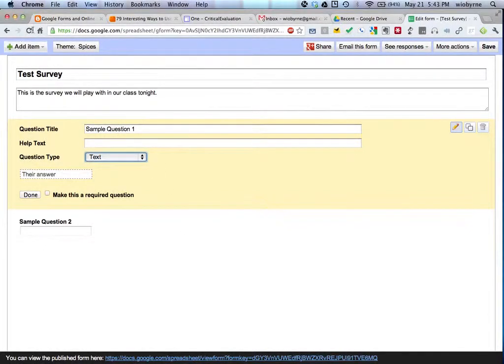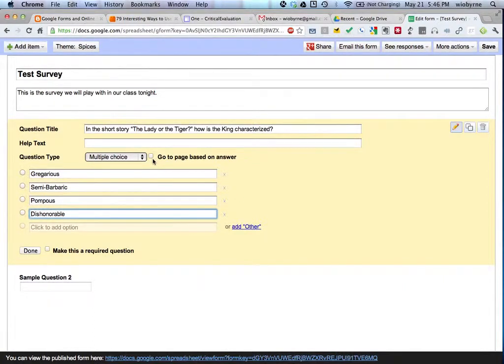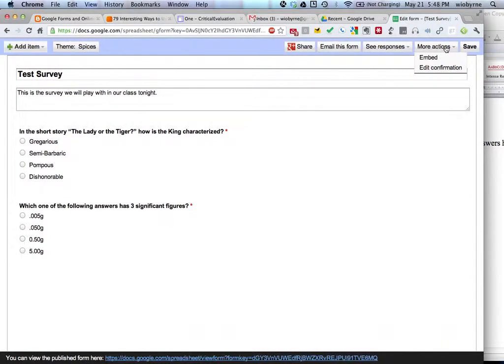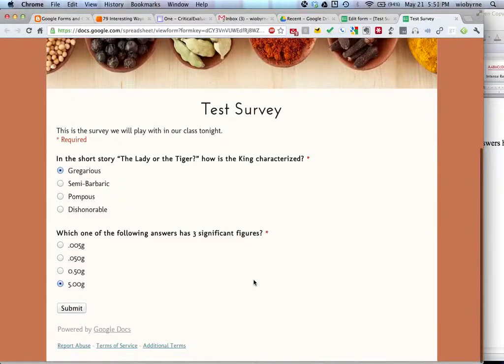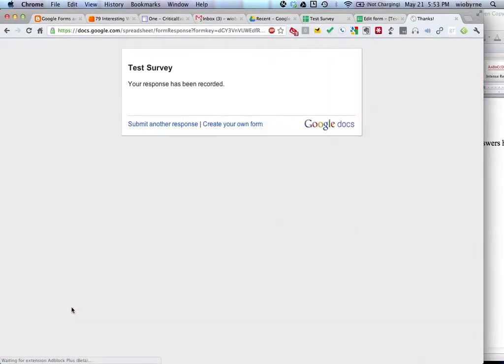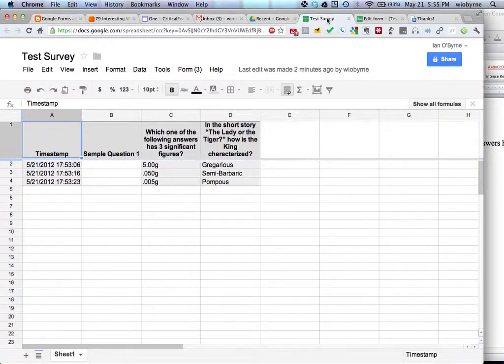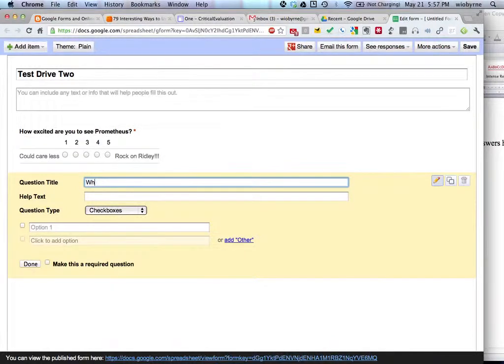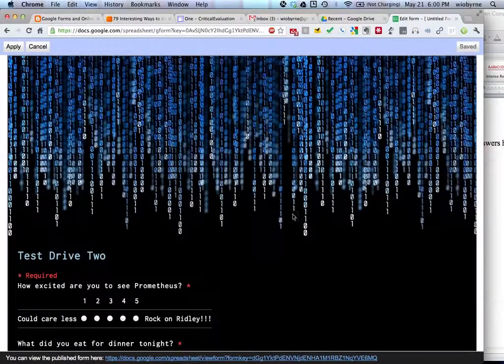Google Forms and Online Survey Tools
This is the screencast from the demonstration of Google Forms as an assessment tool in Measurement, Assessment, and Evaluation @ the University of New Haven.